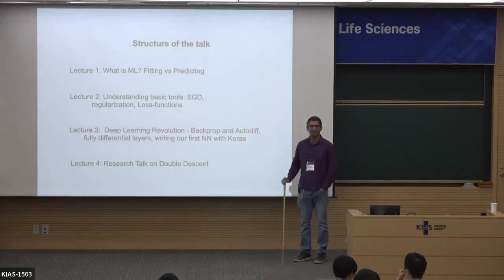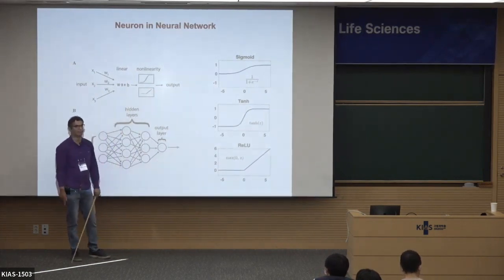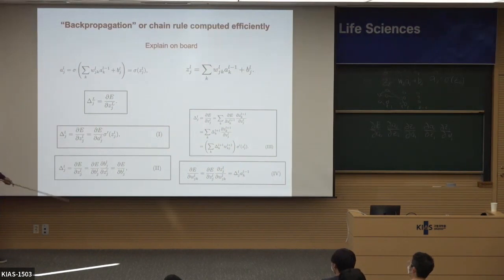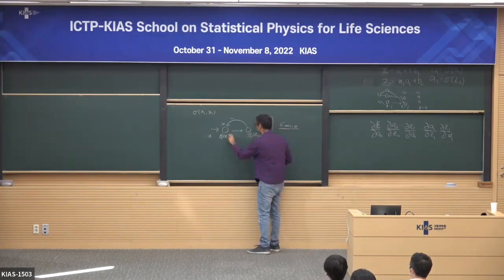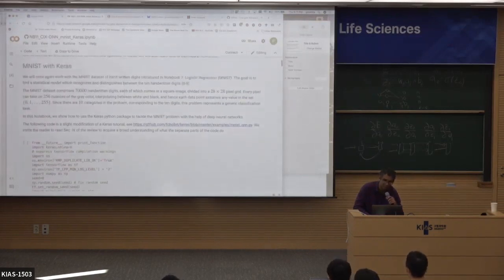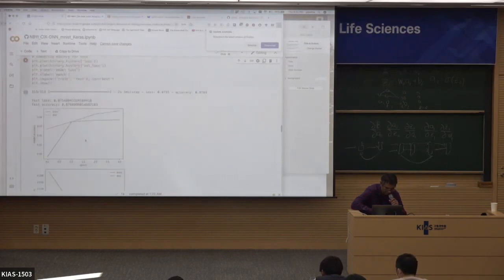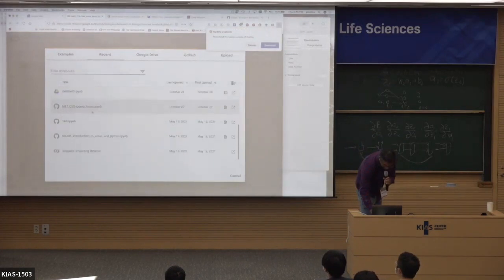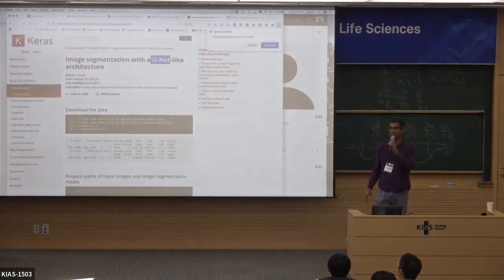[ICTP KIAS School] Mehta 3 - Introduction to modern Deep Learning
Speaker: Pankaj Mehta, Boston U.